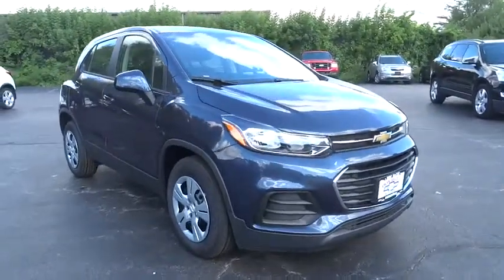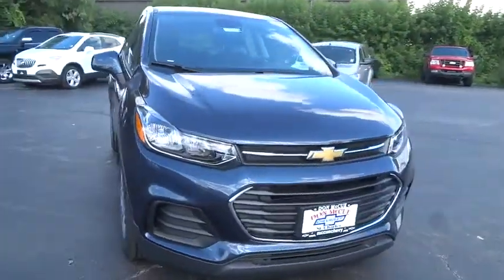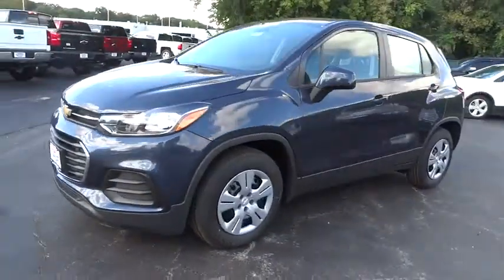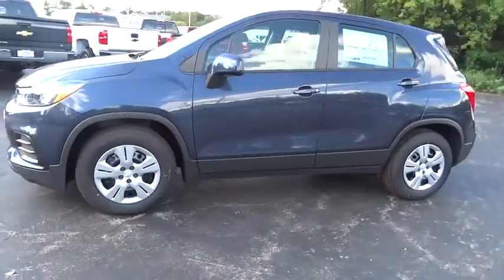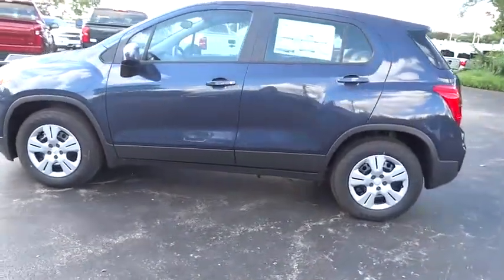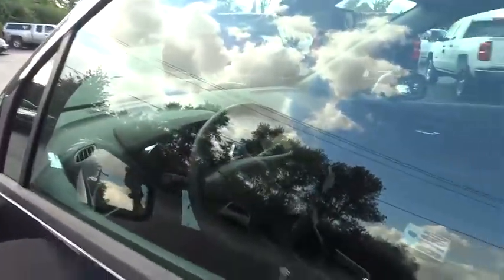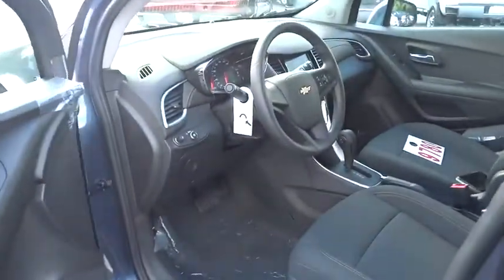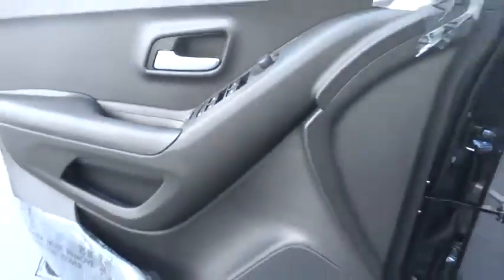2019 Chevrolet Trax Elgin, St. Charles, Glendale Hts. Naperville, Aurora, IL 19035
Storm Blue Metallic New 2019 Chevrolet Trax available in Elgin, Illinois at McCue Chevrolet. Servicing the St. Charles, Glendale Hts. Naperville, Aurora, IL area.

McCue Chevrolet
2015 E Main St, St

Price includes: $1,500 - General Motors Consumer Cash Program. Exp. 10/01/2018, $750 - Chevrolet Select Market Bonus Cash. Exp. 10/01/2018